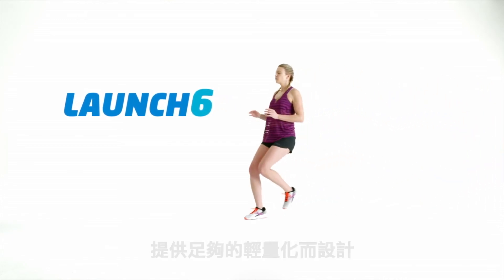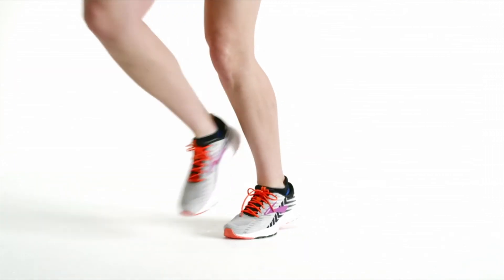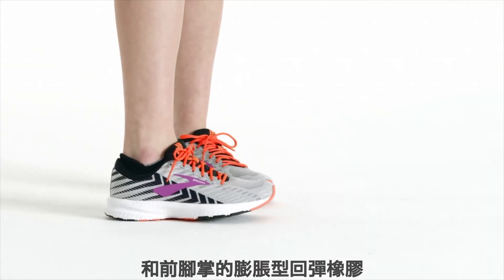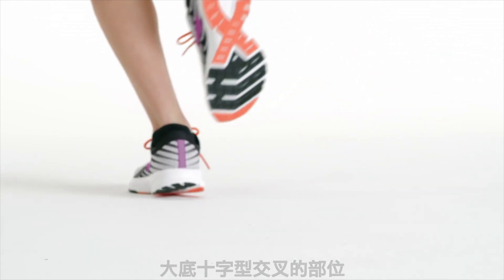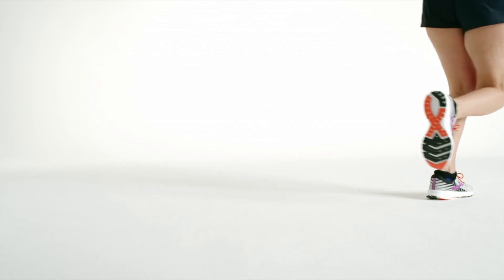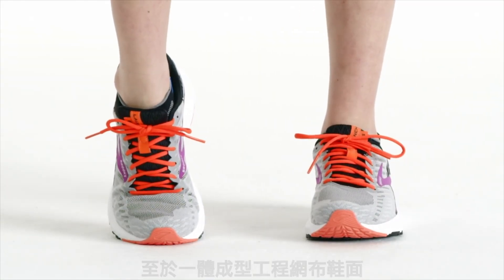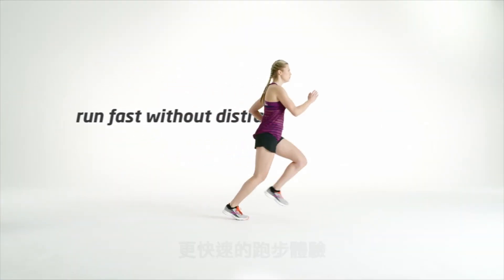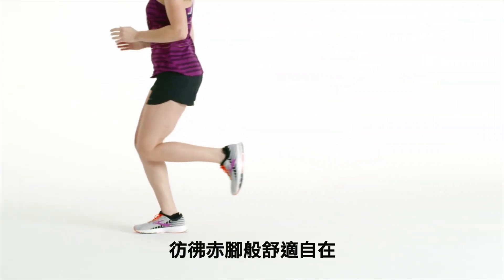BROOKS Launch 6 Female發射系列6代女生